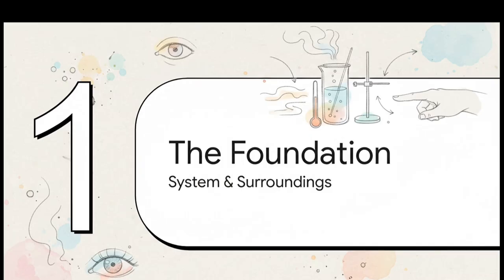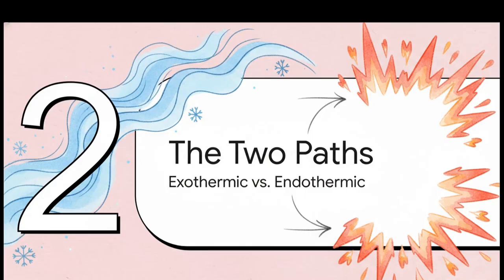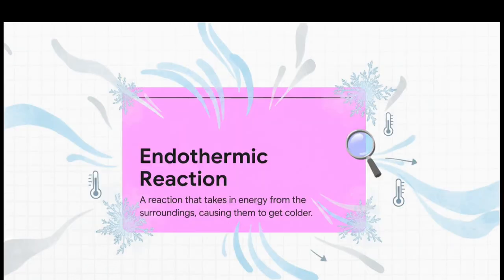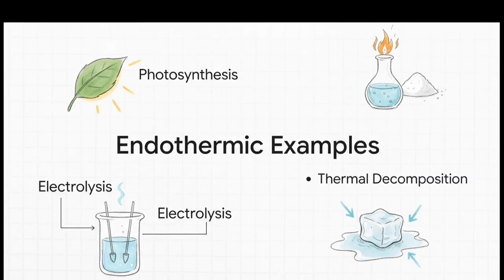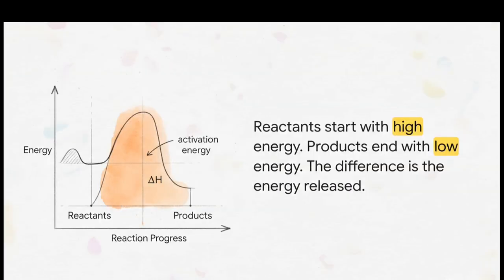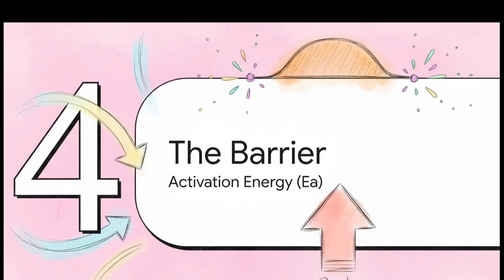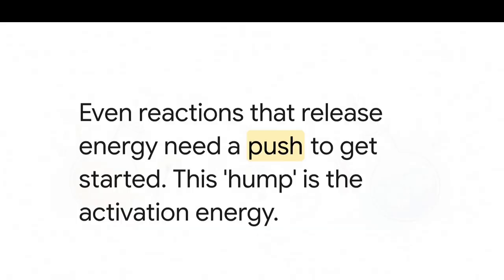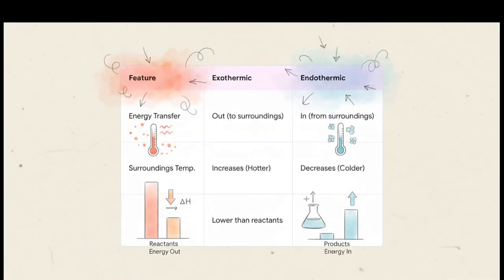Energy Changes: Exothermic and Endothermic Reactions with Sir Abdullah | Cognito MoleX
Headline: Master Energy Changes for your IGCSE 0620 Chemistry Exam! 🧪🔥🧊
In this professional lesson, Sir Abdullah provides a deep dive into Exothermic and Endothermic reactions. Understanding energy changes is a core part of the IGCSE syllabus, and this video is designed to help you master enthalpy changes, energy level diagrams, and the concept of bond breaking vs. bond making.What You Will Learn:The Fundamentals: Understanding the transfer of thermal energy between the system and the surroundings.Exothermic Reactions: Why $\Delta H$ is negative and how heat is released (e.g., combustion and neutralization).Endothermic Reactions: Why $\Delta H$ is positive and how heat is absorbed (e.g., photosynthesis and thermal decomposition).Energy Level Diagrams: How to draw and interpret reaction profiles for both types of reactions.Bond Energies: The mathematics of energy changes—why bond breaking is endothermic and bond making is exothermic.Time Stamps:0:00 Introduction to Energy Changes2:15 Characteristics of Exothermic Reactions5:30 Characteristics of Endothermic Reactions9:15 Drawing Energy Level Diagrams (Reaction Profiles)13:40 Activation Energy ($E_a$) Explained17:00 Calculating Enthalpy Change ($\Delta H$) using Bond Energies21:30 Exam Style Questions & Common PitfallsJoin the Cognito MoleX CommunityIf you found this lesson helpful, please Subscribe for more high-quality IGCSE 0620 Chemistry tutorials. Our goal is to make complex science simple and accessible.

Recommended Tags IGCSE Chemistry 0620 Exothermic reaction Endothermic reaction Energy changes in chemistry Enthalpy change Delta H Bond energies calculation Chemistry 0620 Revision Sir Abdullah Cognito MoleX Reaction Profiles Activation Energy.